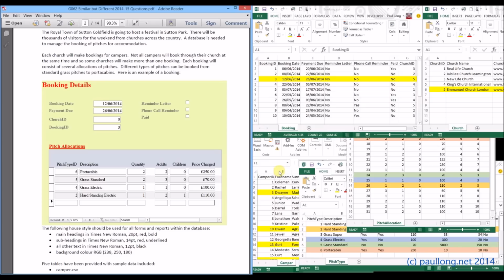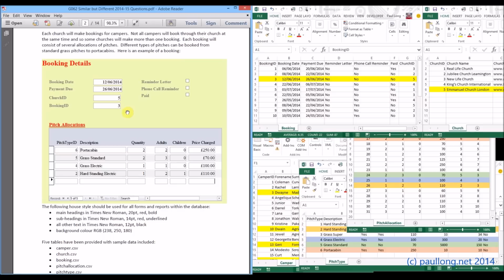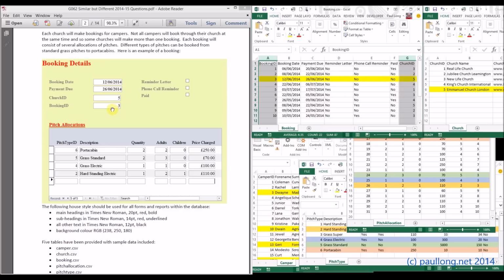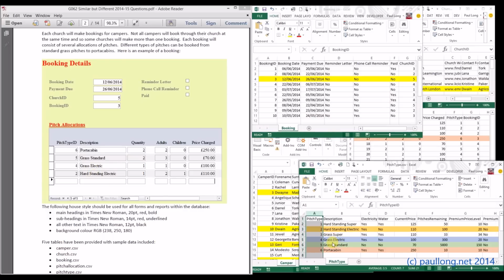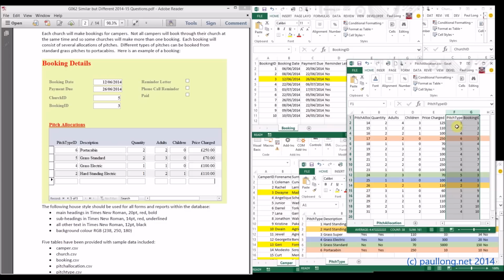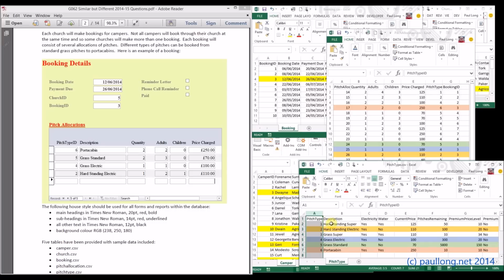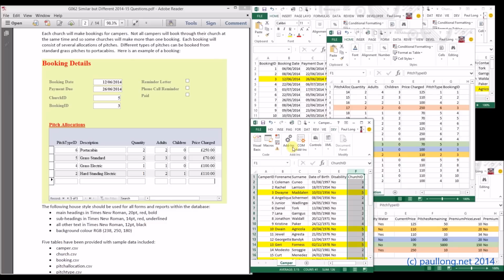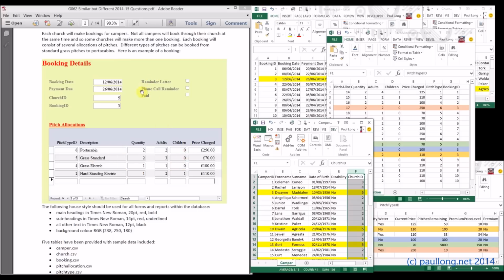1 Introduction to Database Task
An introduction to understanding the overall structure of the database for task 1.